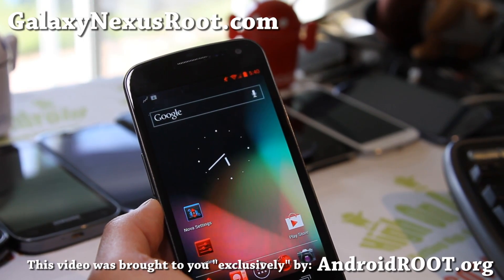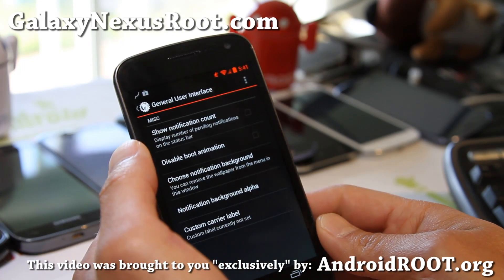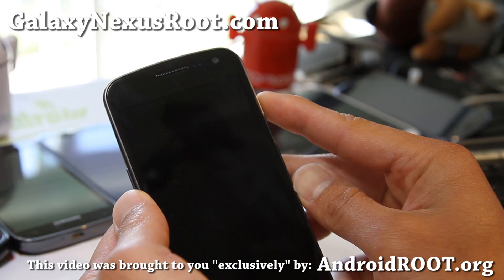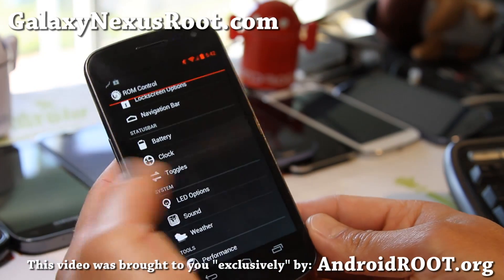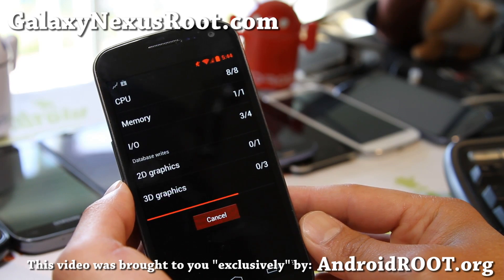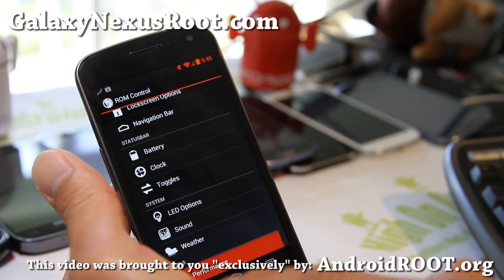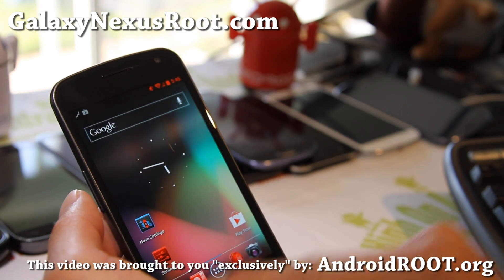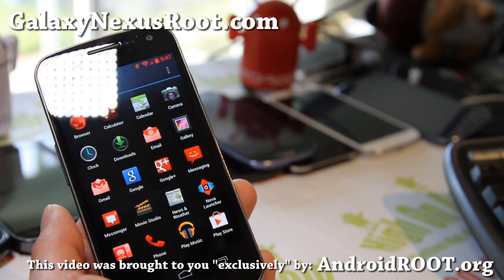AOKP Jelly Bean ROM Build 1 for Galaxy Nexus!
Here's a quick overview of AOKP Jelly Bean ROM for your Galaxy Nexus!